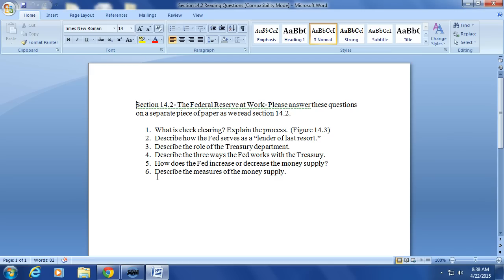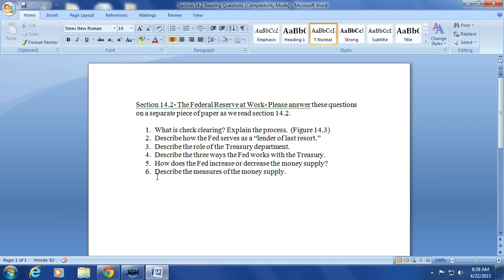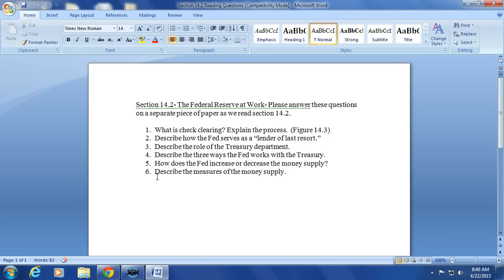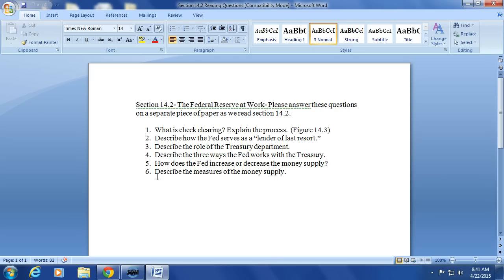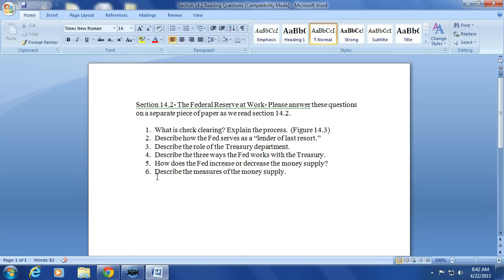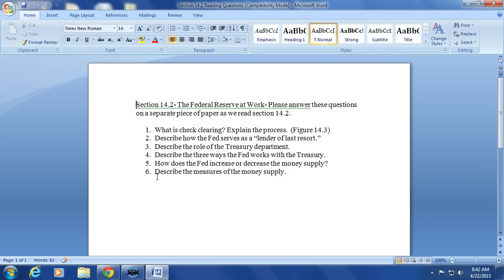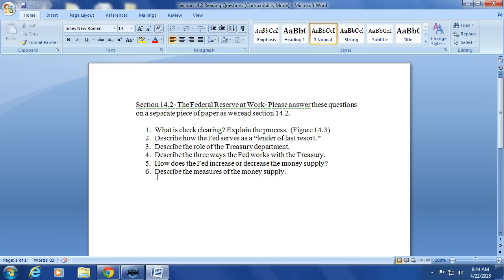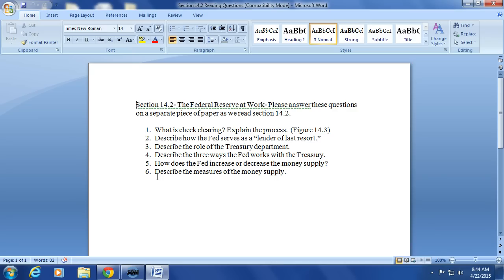Fed at Work